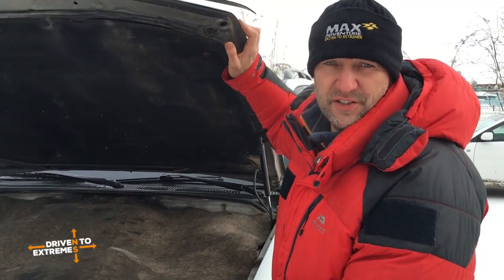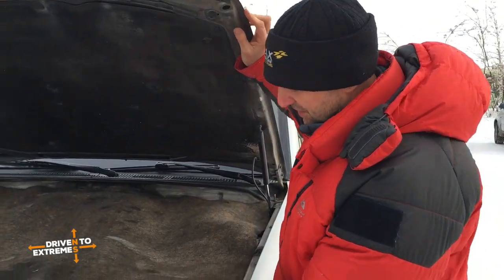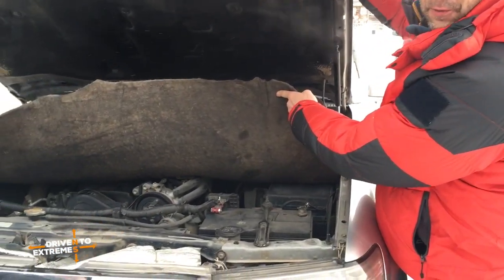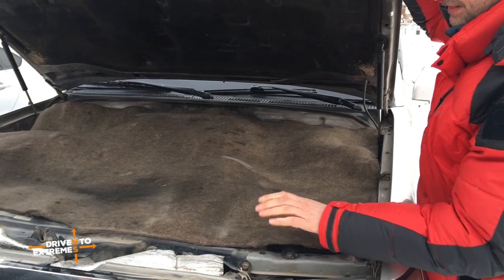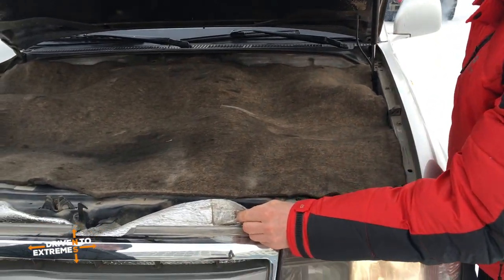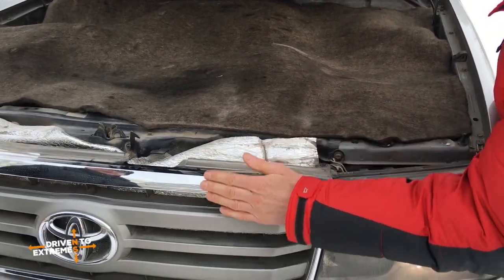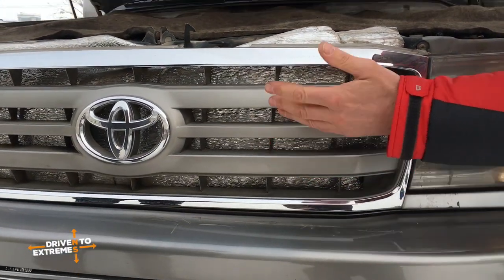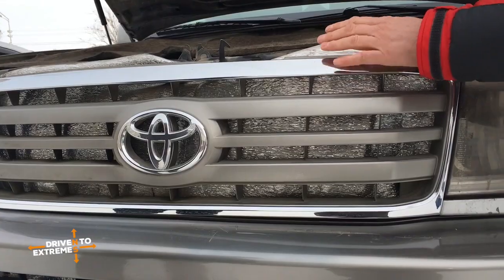Engine Duvets & Double Glazing for Driving at -50C!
Yakutsk in far-eastern Siberia is the world's coldest city where temperatures regularly plunge to -50C! At these temperatures a standard car would freeze up and fail quickly, so the locals have come up with a few tricks to keep themselves moving during their icy winters.